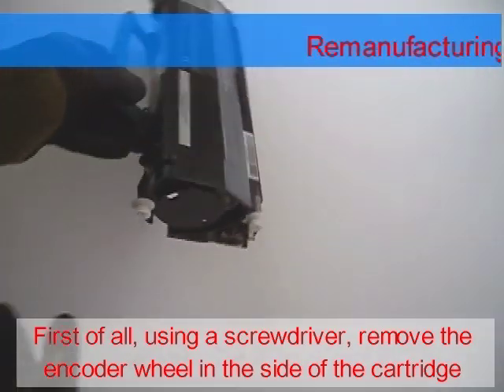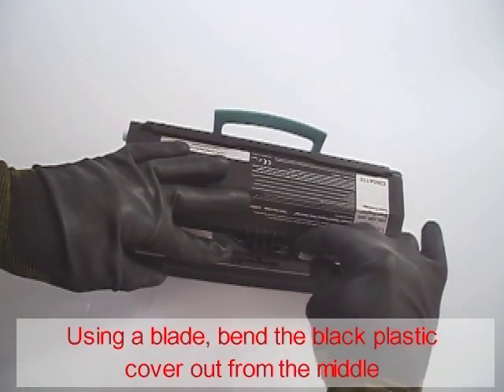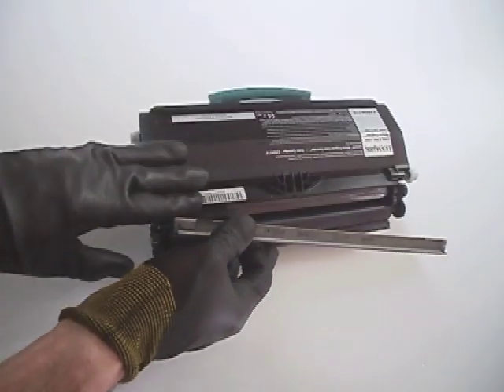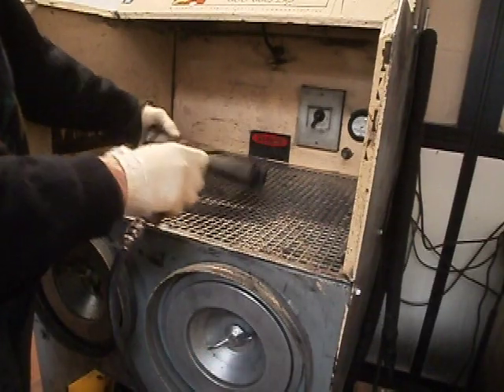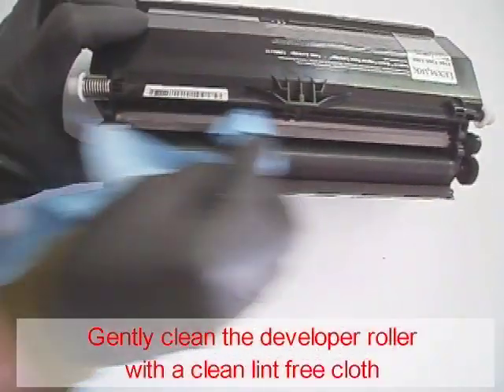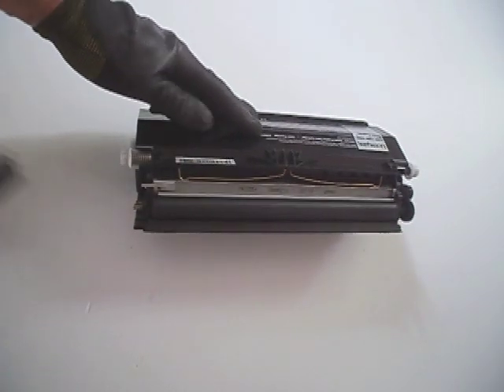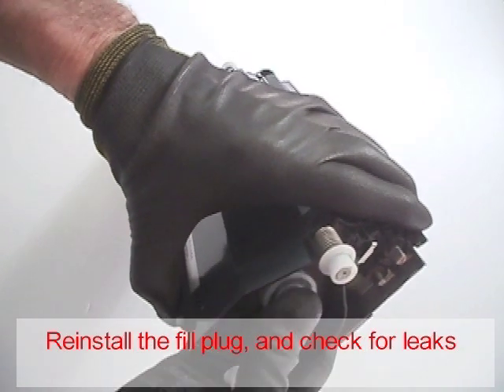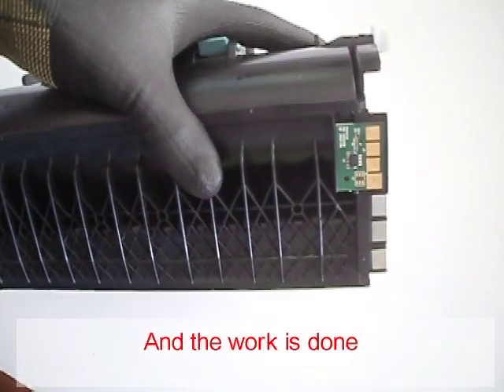Lexmark Optra e260 e360 e460 x264 - Refill Toner Cartridge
Remanufacturing instructions for Lexmark Optra E260d E260dn E360d E362dn E460dn E460dw E462 X264 X363 X264 toner cartridge

SUPPLIES NEEDED:
-Toner vacuum or compressed air
-Screwdriver
-Toner for Lexmark E260 -- universal Lexmark toner works without problems
-Isopropyl Alcohol
-Chip

These printers have 2 types of cartridge: standard and "Return" program (Prebate) cartridges.
Oem high yield cartridges do not work in e260 series, but only in e360/e460 series.
Extra high yield cartridge is only used in Optra e460 series.
There is also a 18000 pages EHY cartridge, for use only in Optra e462.
Lexmark X264 X363 X364 also use this type of cartridge, with a different chip.
The toner cartridge is the same all around the world, but Europe, USA, Latin America and Asia/Pacific have different chip.
For example, if you buy a OEM cartridge in Asia, you can't use it in a printer sold in USA or Europe.

TONER CARTRIDGES e260/360/460 - EUROPE MIDDLE EAST
0E260A11E Standard Return cartridge 3500 pages
0E260A21E Standard cartridge 3500 pages
0E360H11E High Yeld Return e360 e460 9000 pages
0E360H21E High Yeld Standard e360 e460 9000 pages
0E460X11E Extra HY Return cartridge e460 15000 pages
0E460X21E Extra HY Standard Cartridge e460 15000 pages
0E462U11E Extra HY Return cartridge e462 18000 pages

TONER CARTRIDGES e260/360/460 - USA CANADA
E260A11A Standard Return cartridge 3500 pages
E260A21A Standard cartridge 3500 pages
E360H11A HY Return E360/460 9000 pages
E360H21A HY Standard E360/460 9000 pages
E460X11A EHY Return cartridge E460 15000 pages
E462U11A EHY Return cartridge E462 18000 pages

TONER CARTRIDGES X264/X363/X264:
 - LATIN AMERICA
X264A11L Standard Return cartridge 3500 pages
X264H11L HY Return cartridge 9000 pages • 363 • 364 MFP TONER
 - ASIA
X264A11P Standard Return cartridge 3500 pages
X264H11P HY Return cartridge 9000 pages
 - USA CANADA
X264A11G Standard Return cartridge 3500 pages
X264H11G HY Return cartridge 9000 pages
- EUROPE MIDDLE EAST
X264A11E Standard Return cartridge 3500 pages
X264H11E HY Return cartridge 9000 pages

How to print a test page (e360 e460 X363 X364):
1. Press "Key" button on the control panel
2. Press "Down Arrow" button until UTILITIES MENU appears on the display of the printer
3. Press "Select" button
4. Press "Down Arrow" button until PRINT MENUS, PRINT STATS, or PRINT FONTS appears on the display.

REPETITIVE DEFECTS
98.3 mm: Drum (drum unit)
38.8 mm: Charge roller (drum unit)
48.3 mm: Developer Roller(cartridge)
52.4 mm: Transfer Roller (printer)
80.0 mm: Upper fuser Belt (printer)

PRINTER ERROR CODES
- 30.XX Cartridge Error: problem with the chip or mechanical issue in the toner cartridge.
- 31.XX Defective Cartridge Error: problem with the toner cartridge chip, problem with the chip reader in the printer, cartridge missing.
- 200.XX: paper jam.
- 920.XX, 921.XX, 922.XX: fuser unit errors.